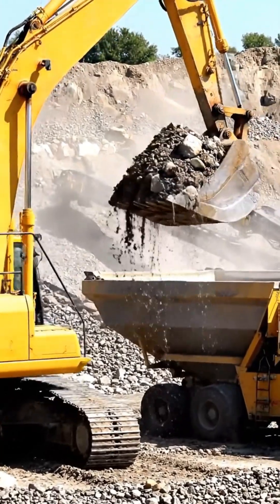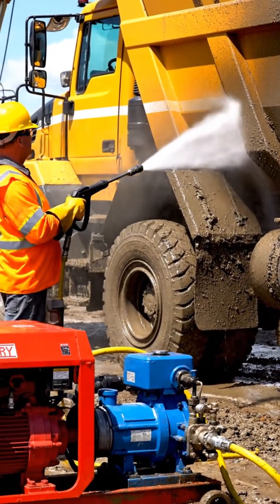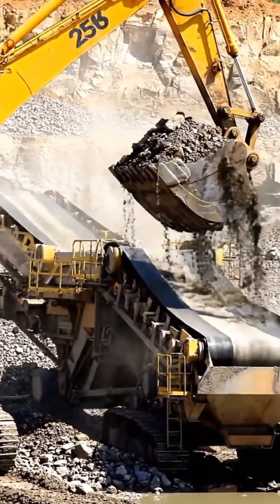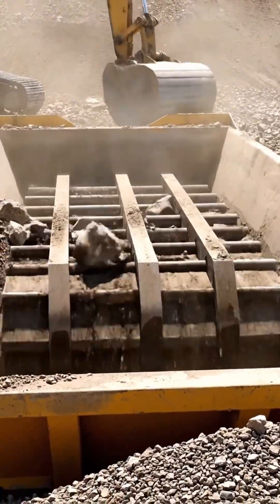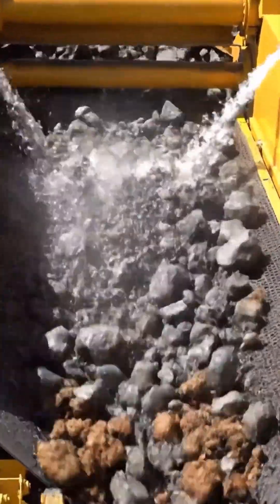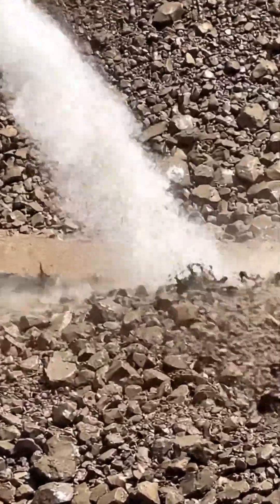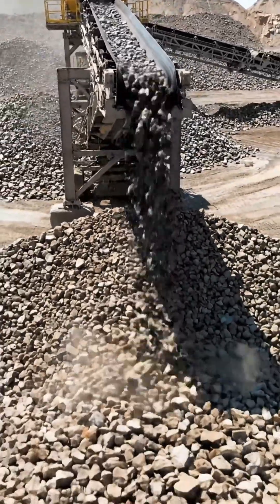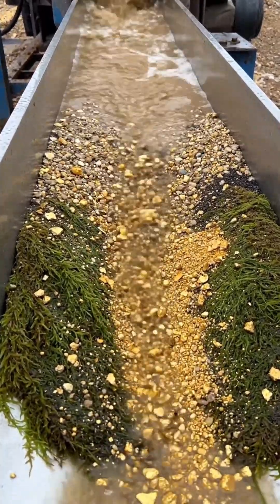How a Full Alluvial Gold Mining Plant Works (1–10 Steps Explained!)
Discover the complete process of alluvial gold mining, from digging raw material to producing a finished gold bar. This video explains all 10 major components of a professional alluvial gold wash plant, perfect for river mining, clay-rich deposits, and placer gold operations.

🌍 What You’ll Learn (Step-by-Step):
1️⃣ Excavator / Wheel Loader – digging riverbed material
2️⃣ Grizzly Hopper – initial screening of big rocks
3️⃣ Vibrating Feeder – steady flow control
4️⃣ Trommel Scrubber – washing & clay dissolution
5️⃣ High-Pressure Water Pump – strong water supply
6️⃣ Waste Conveyor – tailings removal
7️⃣ Sluice Box – primary coarse gold recovery
8️⃣ Centrifugal Concentrator – fine gold capture
9️⃣ Shaking Table – final cleanup & refining
🔟 Smelting Furnace – melting gold into a dore bar

This is a full breakdown of how a professional alluvial gold system operates in real mining environments. Perfect for miners, engineers, investors, and anyone curious about how gold is actually extracted.